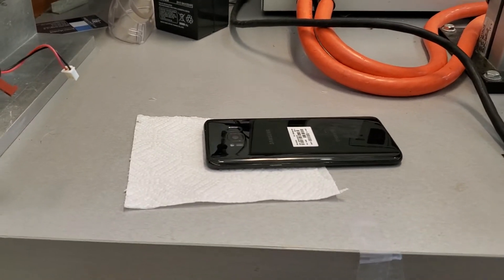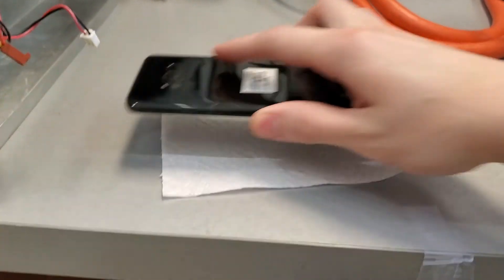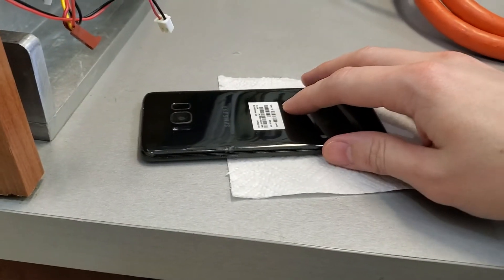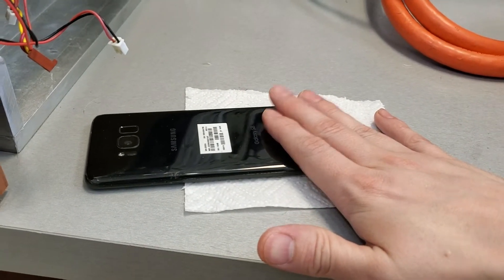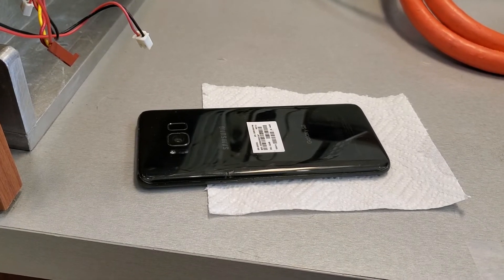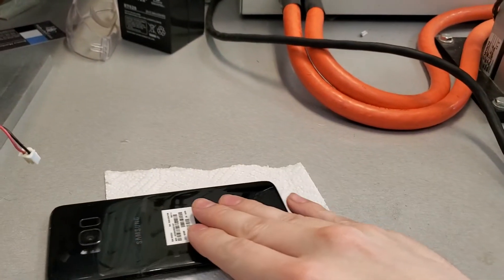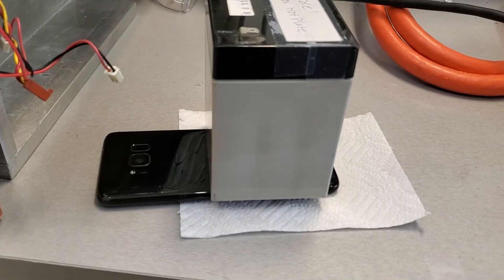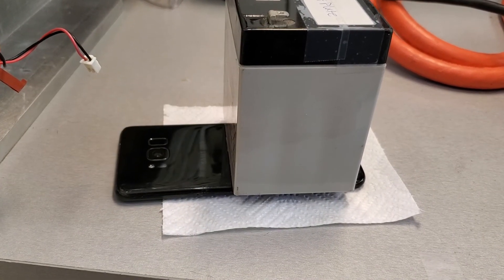strange air cushion, phone goes zoom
Interesting effect of super flat glass.